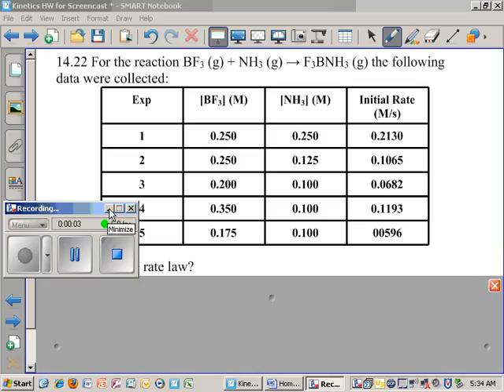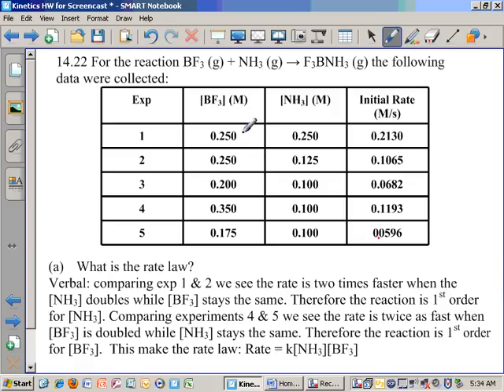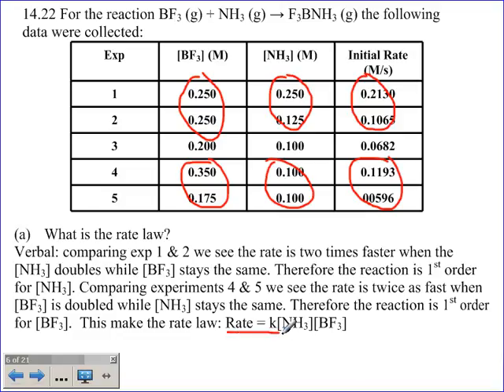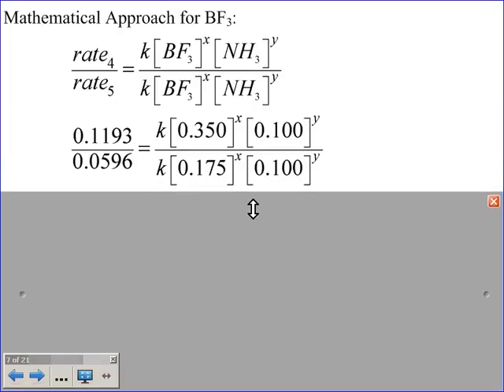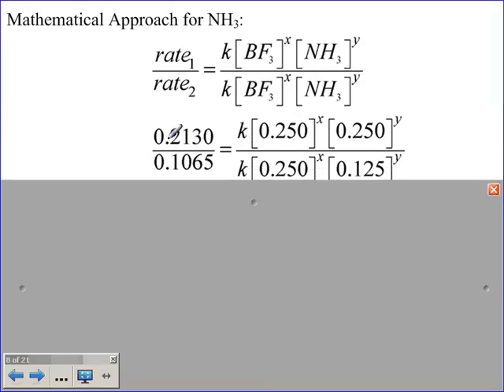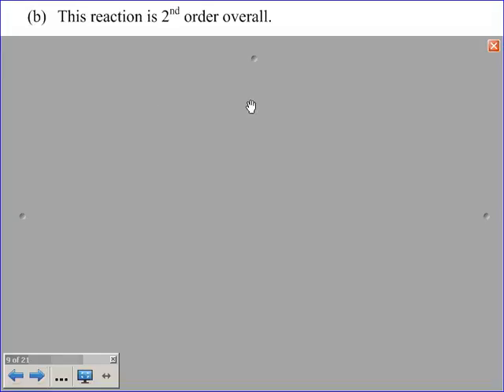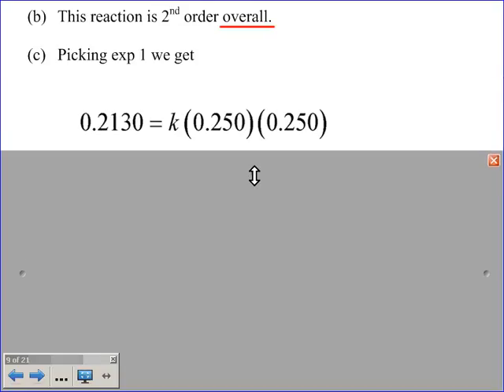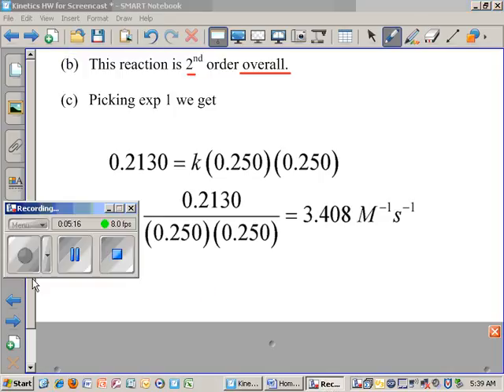Kinetics 14 22